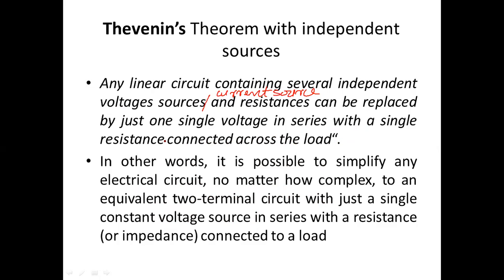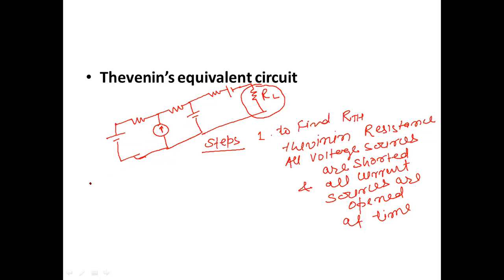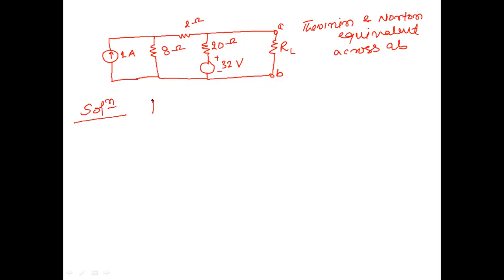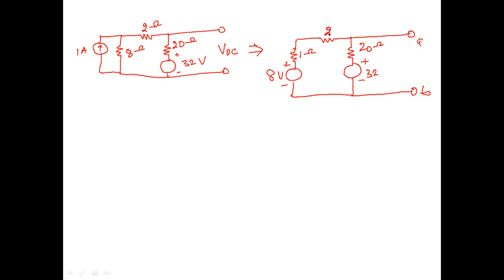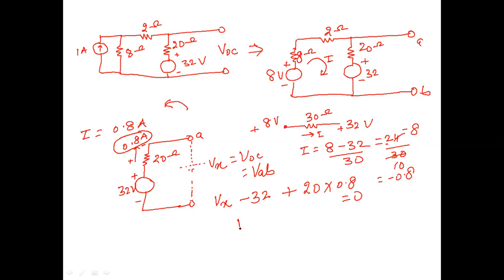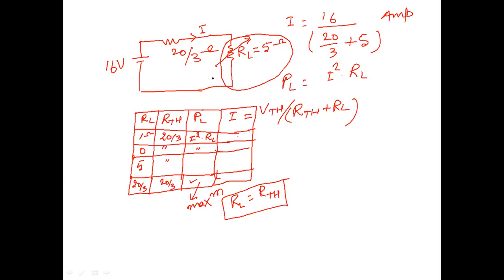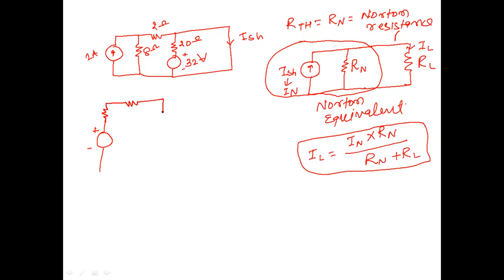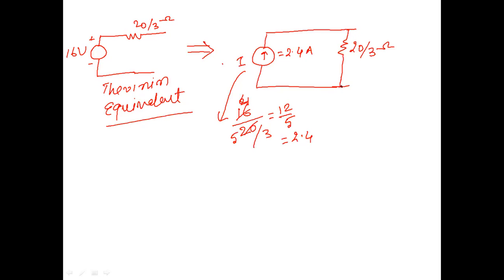Lecture 7 Thevinin and Norton Theorem with numerical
Thevinin and Norton Theorem explanation with example